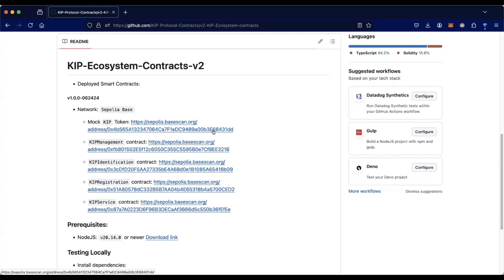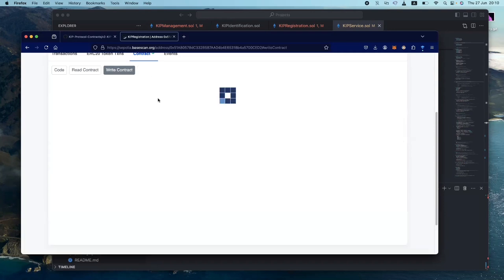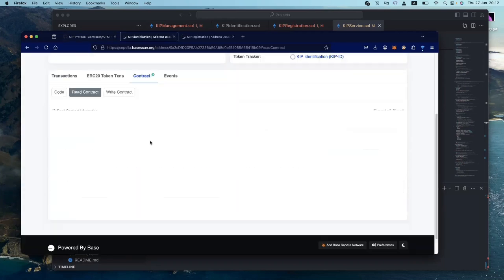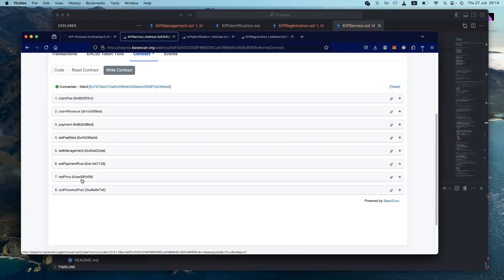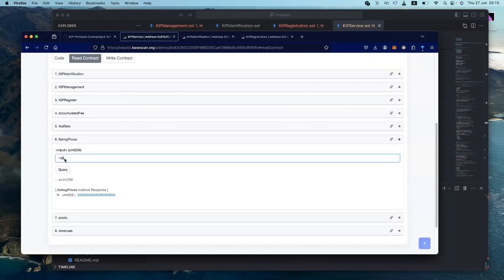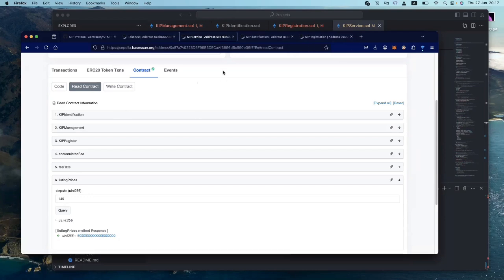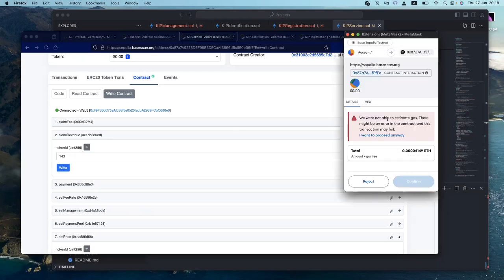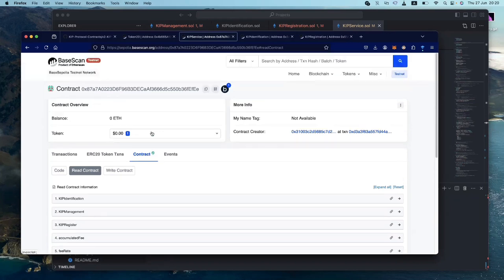Testing the KIP Protocol front-end｜TinTinLand Web3+AI Learning Month Mini-tutorial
TinTinLand Web3 Theme Learning Month is a monthly theme learning activity initiated by TinTinLand. Every month, we will join hands with famous projects to create a systematic and interactive learning platform to help developers continuously improve their skills and keep up with the cutting-edge development of Web3 technology.

🧑‍🏫 Speaker：Lukasz Orlowski，CTO of KIP Protocol
📖 Outline
Testing the KIP Protocol front-end